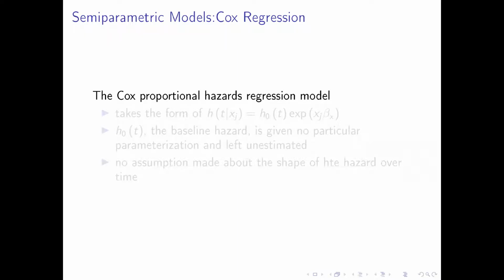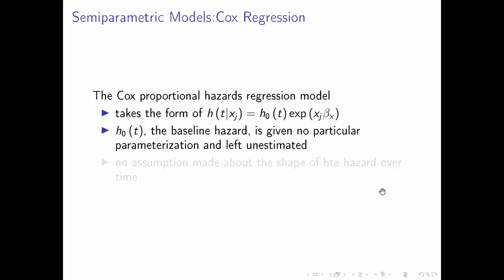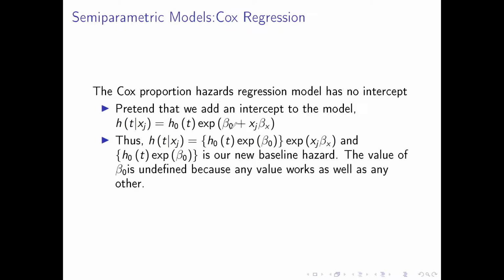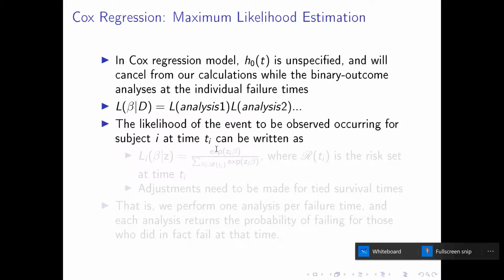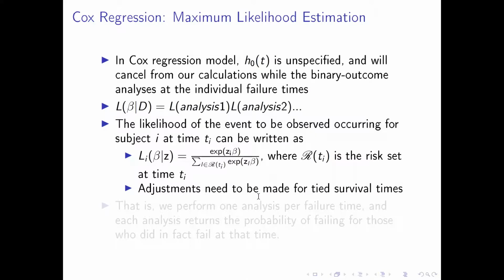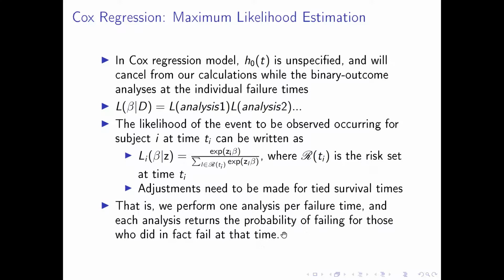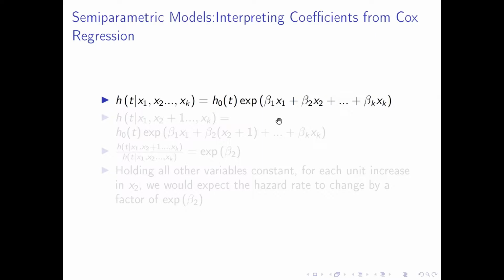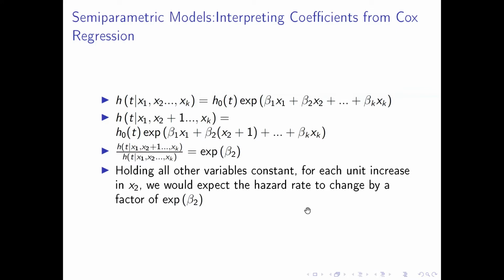Categorical Data Analysis: Survival Analysis Cox PH Regression Model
This video clip provides a brief introduction to the Cox proportional hazard regression model.